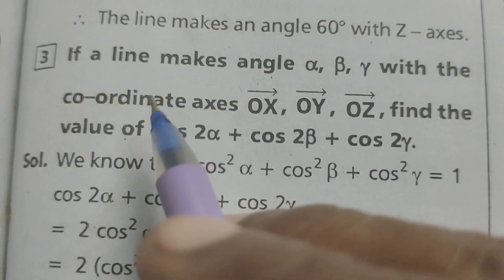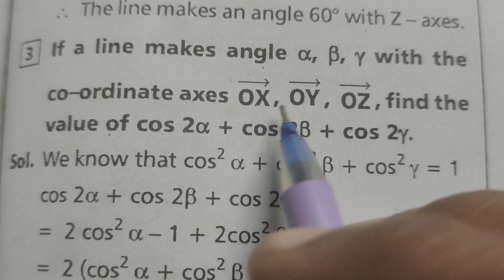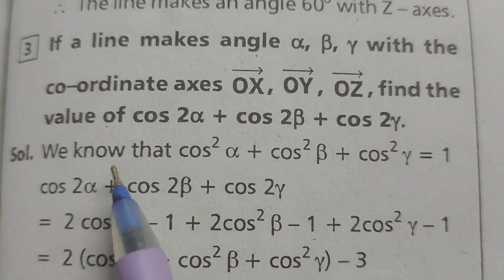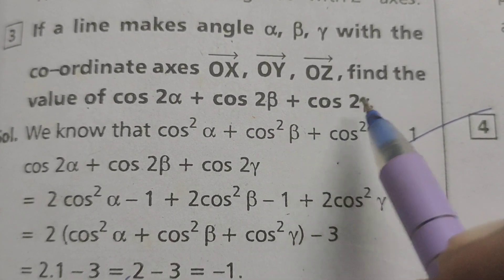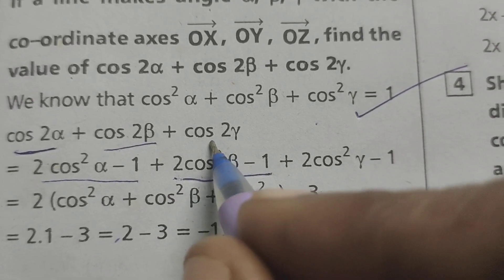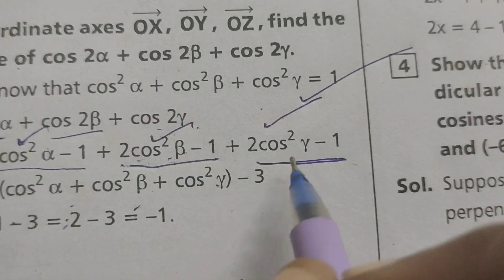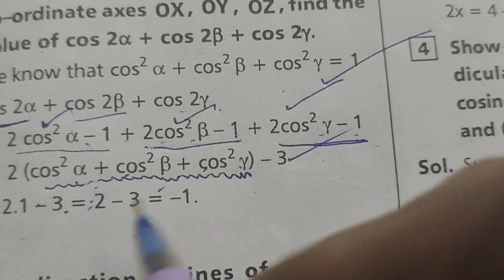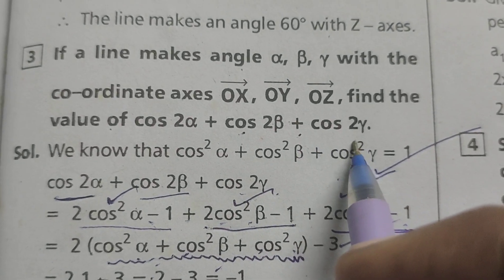Find out this value